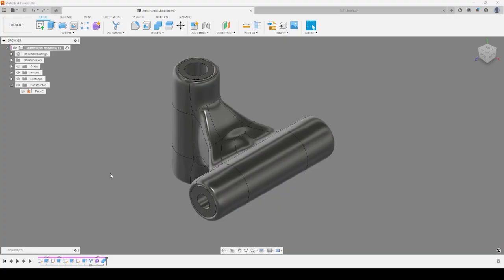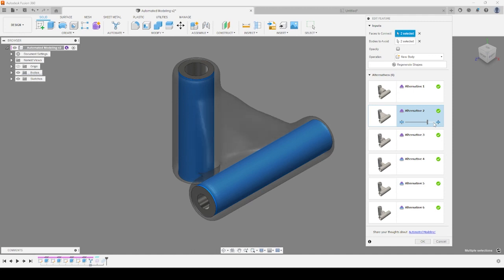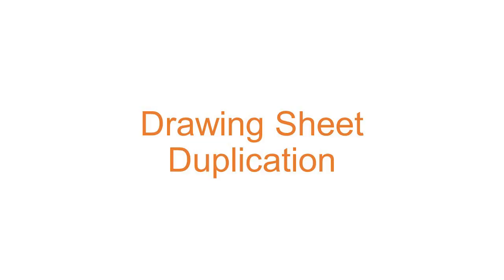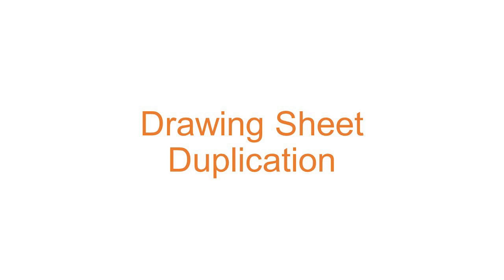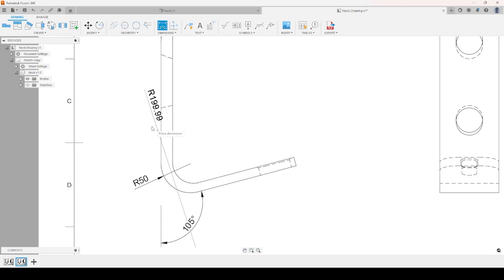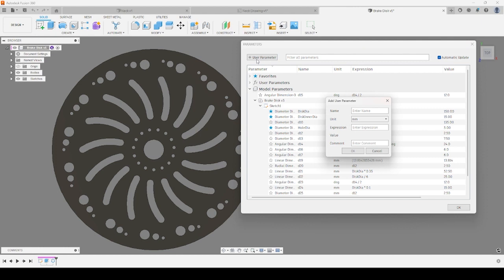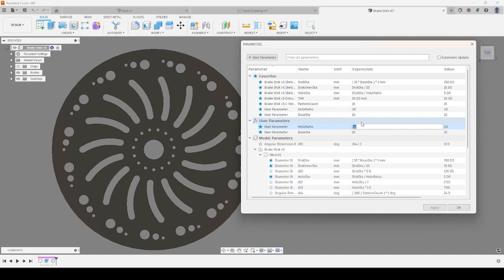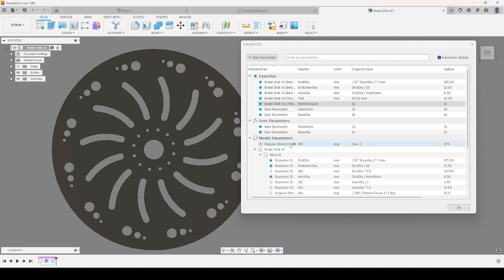Autodesk Fusion 360 November Updates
The November 2022 update to Autodesk Fusion 360 is another feature rich update. In this video we look at the changes to Automated Modelling, Duplicating Drawing Sheets and the overhauled Parameters window.